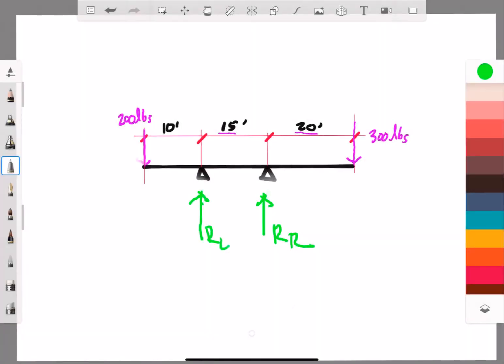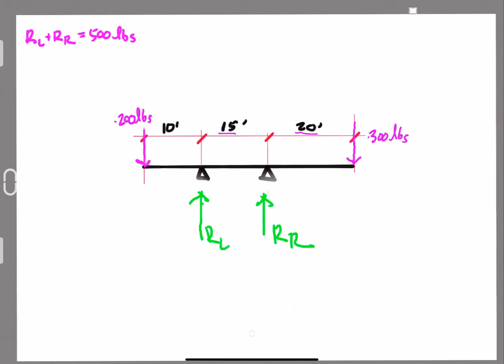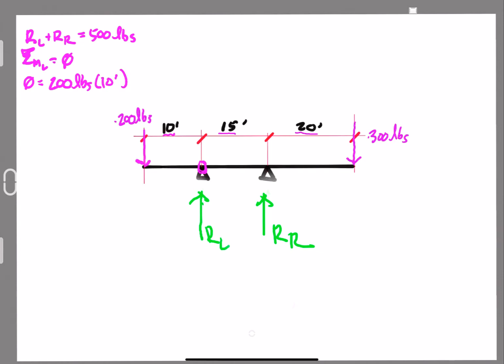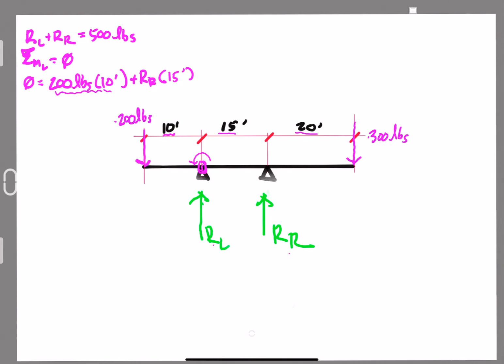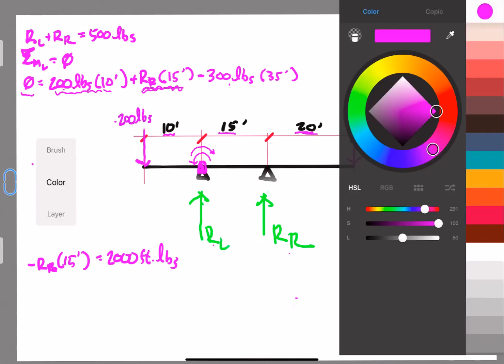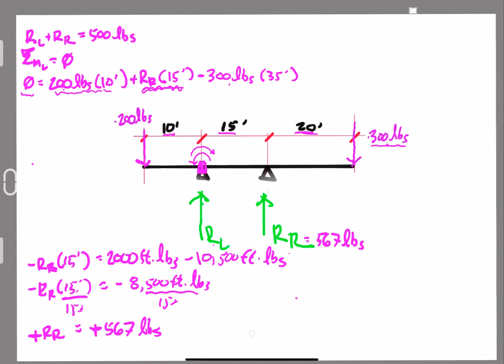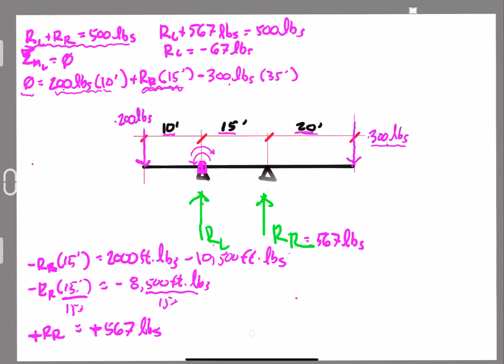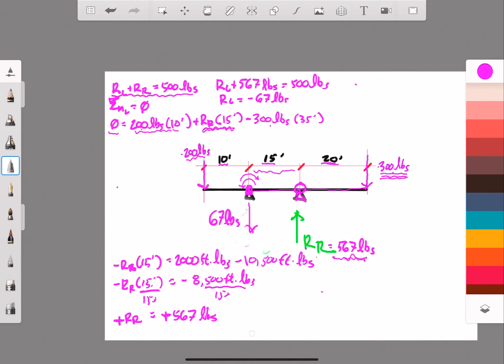ARCH 347 Double Cantilever Beam Equilibrium Example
Chalk talk solving reactions for a double-cantilever beam with unequal point loads.